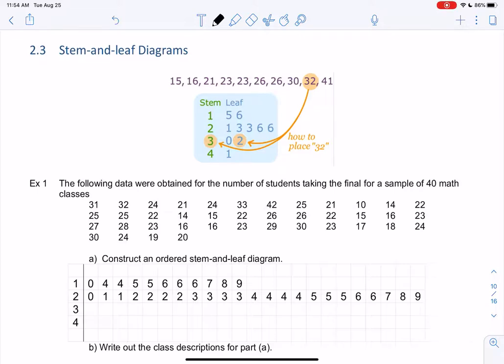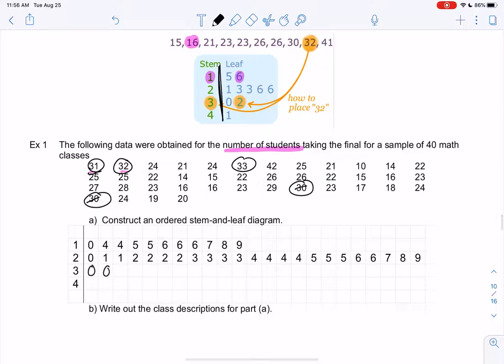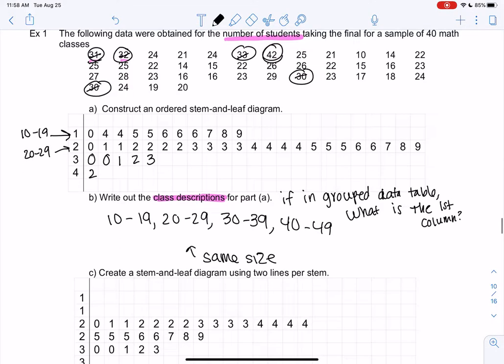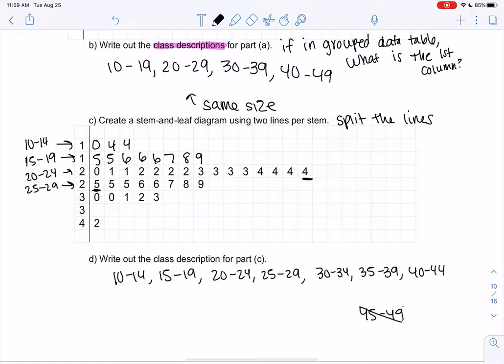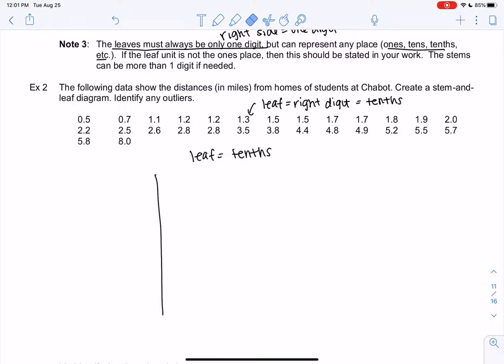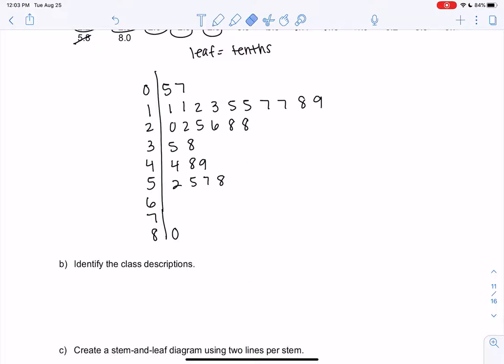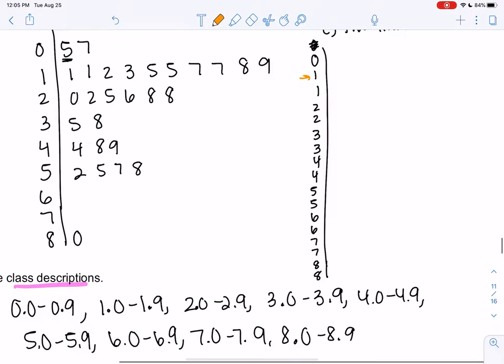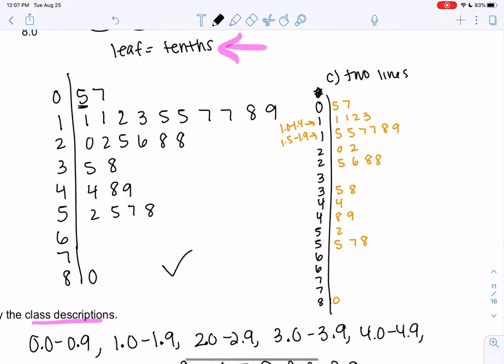Math 43 Section 2.3 Examples 1-2